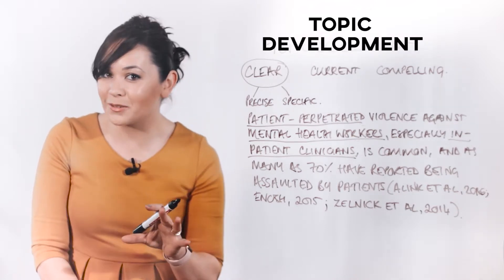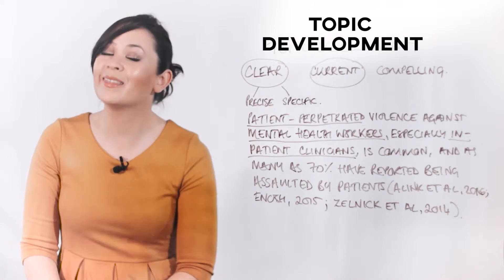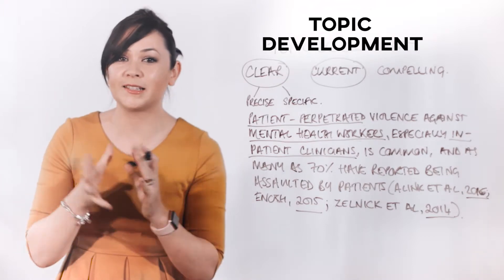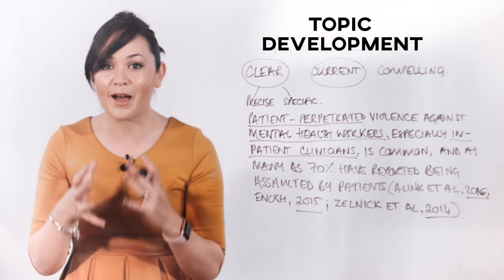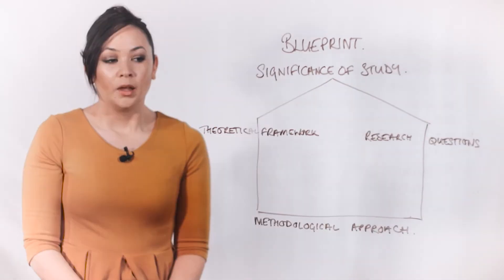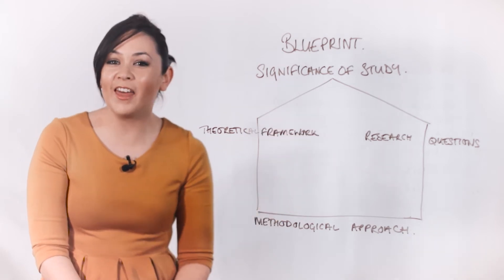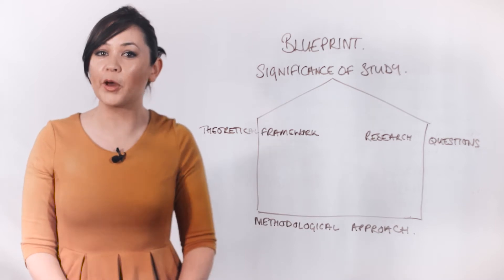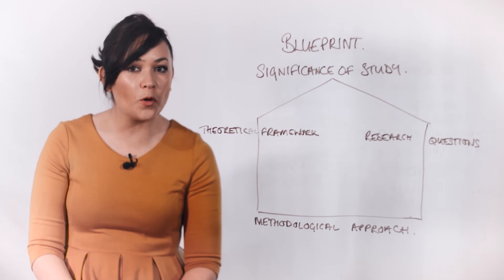Topic Development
Constructing a new study from the ground up can be a daunting task, and it can truly be hard to figure out where to even start in this process. In this video, we discuss the topic development process: the very first step -- or collection of steps -- that will set you on the path to conducting a well-designed study.